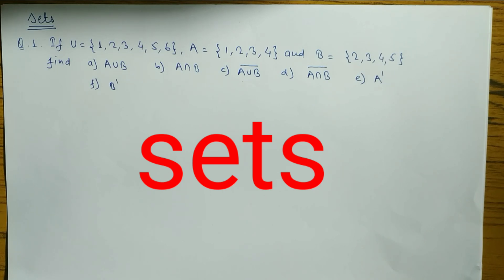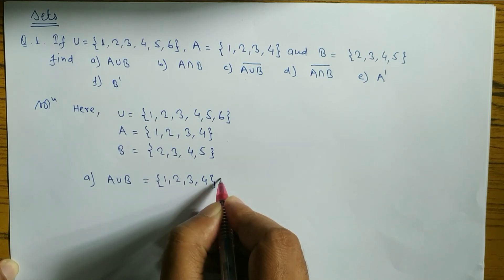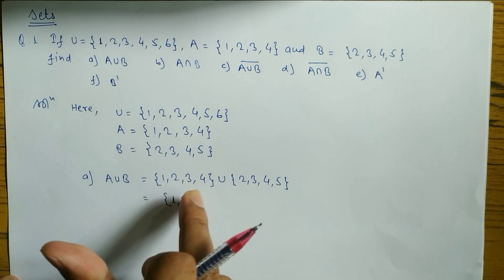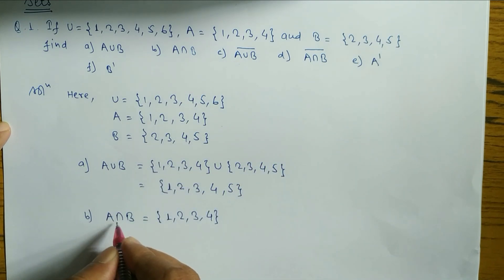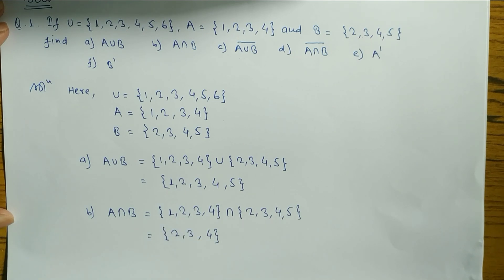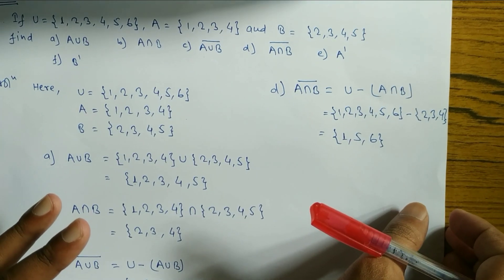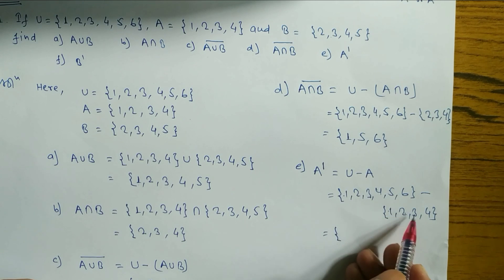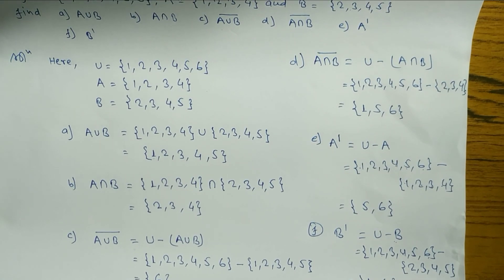Sets - Finding Union, Intersection, Complement || Concepts of sets || Set theory || Sets formula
A set is a well-defined collection of distinct objects, considered as an object in its own right.For example, the numbers 2, 4, and 6 are distinct objects when considered separately, but when they are considered collectively they form a single set of size three, written {2, 4, 6}. The concept of a set is one of the most fundamental in mathematics. Developed at the end of the 19th century,set theory is now a ubiquitous part of mathematics, and can be used as a foundation from which nearly all of mathematics can be derived.

This Video is related with these topic 👇

Sets
Sets formula
Set formula
Sets formulas
Set theory
set theory formula
set
concepts of sets
formulas of sets
How to remember formula?
How to remember formula easily?
what is the formula for sets?
what is sets in math examples?
what are the type of sets?
what are the basic of sets?
what are the concept of sets?
concepts of learning formulas
sets formula with example
sets formula with venn-diagram
set theory formula with example
sets Theory concept
Union
intersection
Complement
How to find union?
How to find intersection?
How to find Complement?